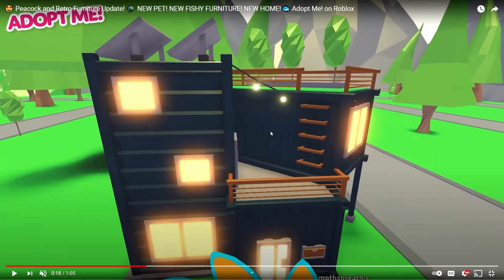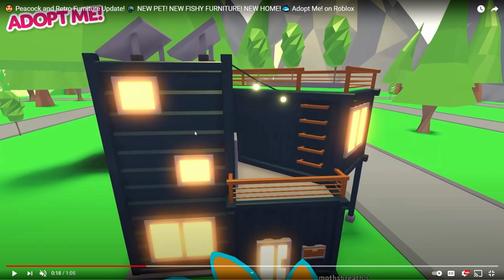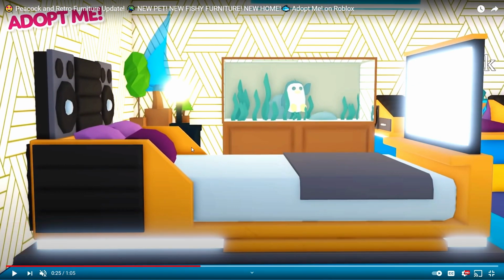OMG! THE OFFICIAL PEACOCK, HOME & FURNITURE 🤩 ADOPT ME (roblox) TRAILER REACTION